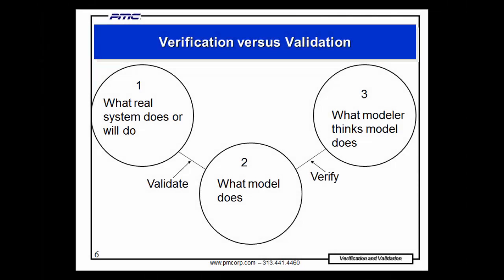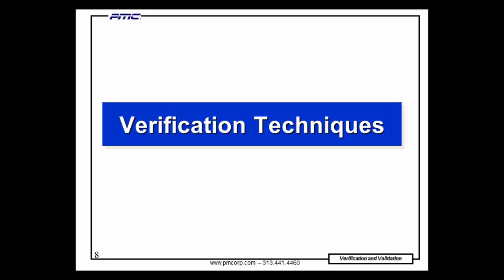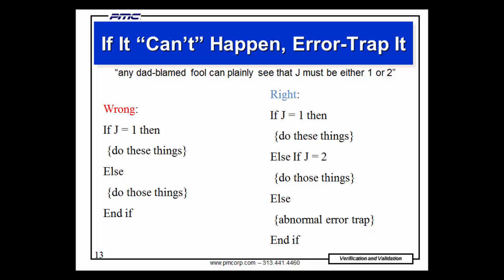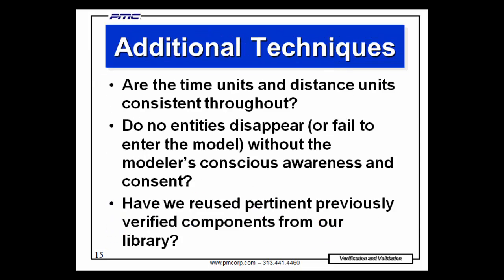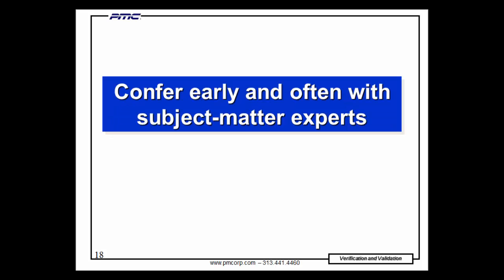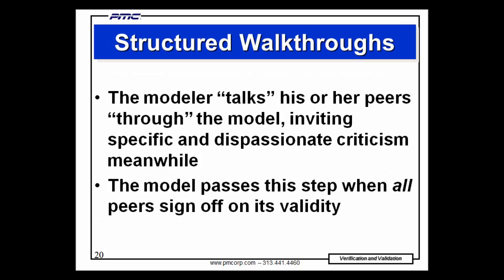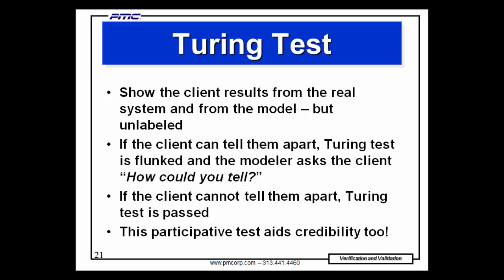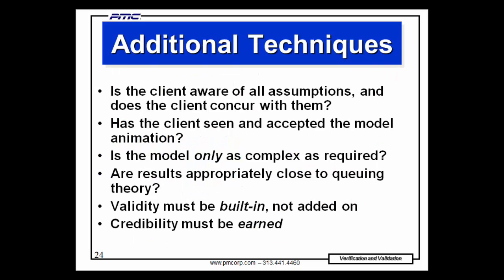Webinar: Verification and Validation Techniques in Process Simulation Applications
Simulation is a valuable tool to analyze and assess proposed capital expenditures and choices of operational procedures to find the best contributors to quality and improvement of the bottom line.

This webinar explores the importance of these closely related topics:

Verification -- "Did we build the model right?" and Validation -- "Did we build the right model?"

Techniques of both, culled from reference works, published case studies, and our own extensive experiences, will be presented and evaluated.